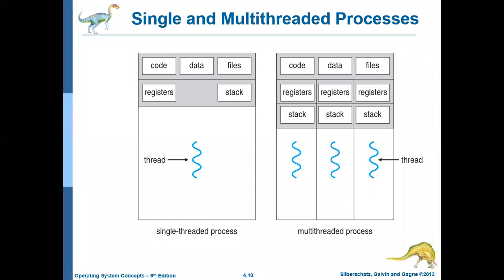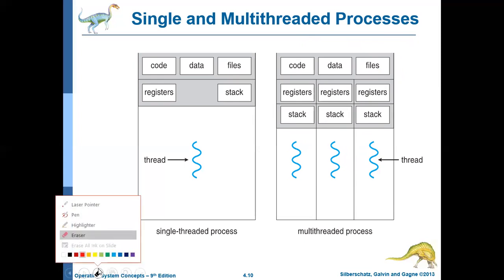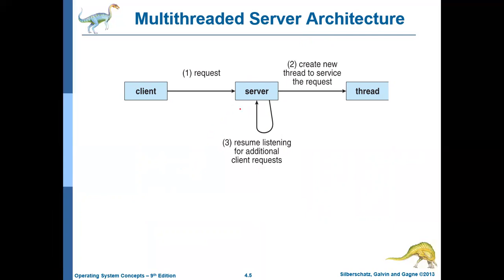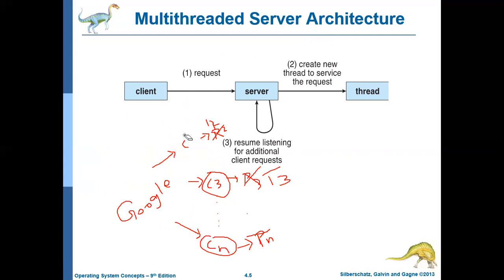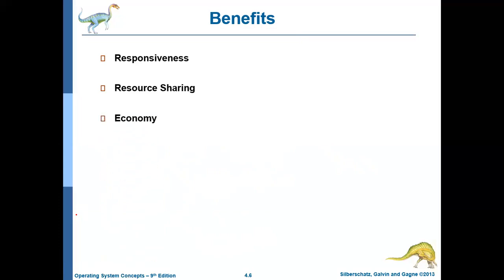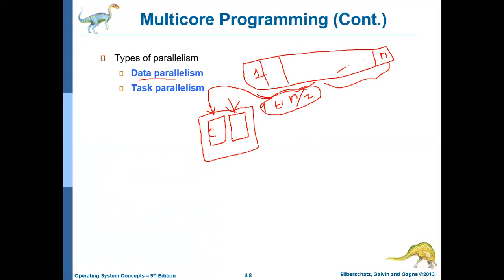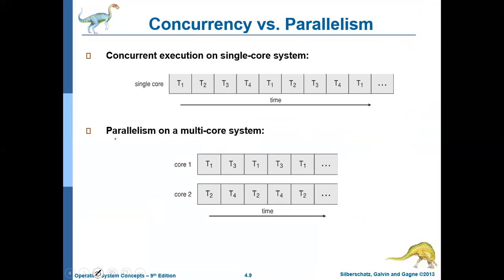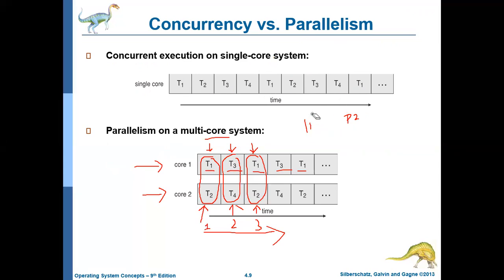OS Lecture15 1